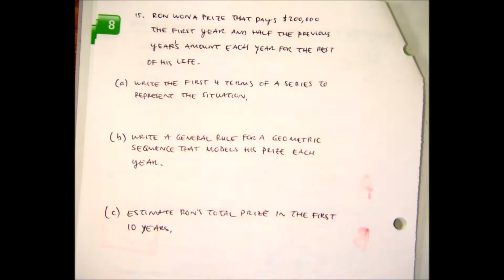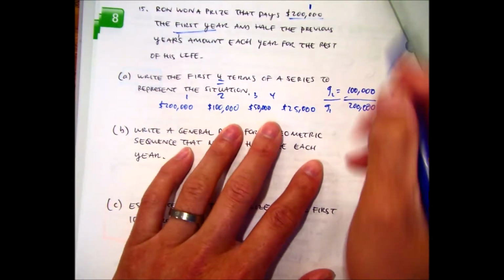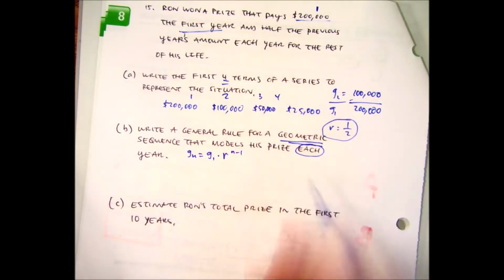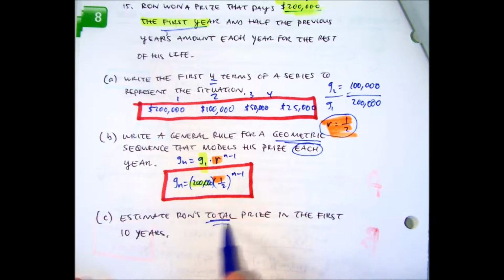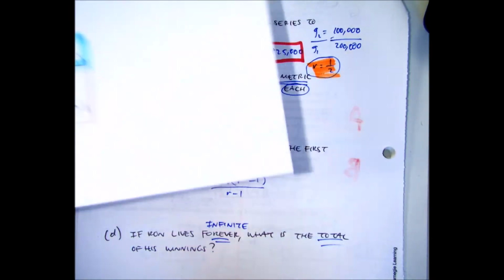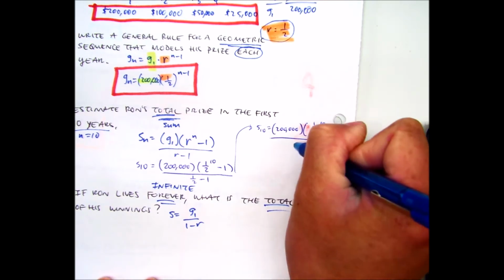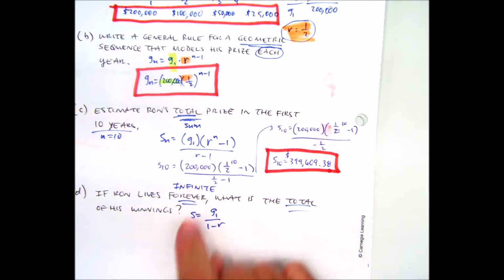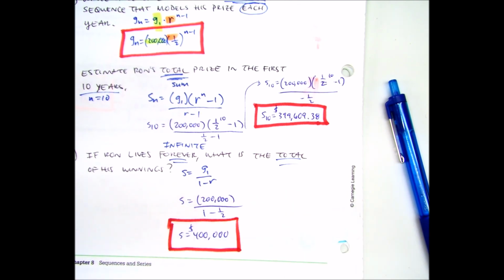geometric series word problem